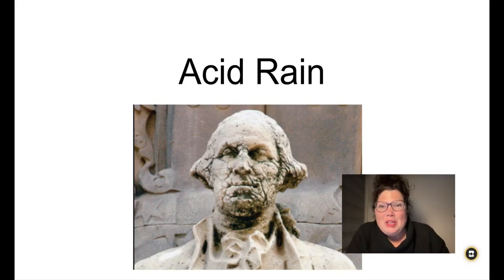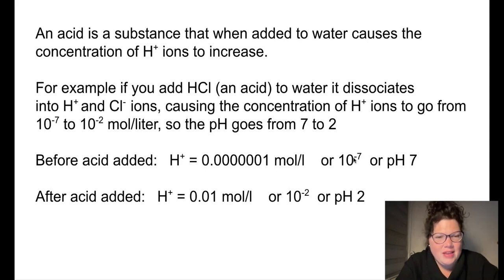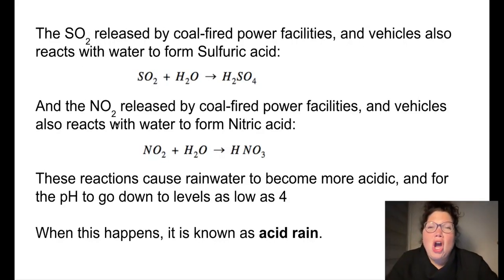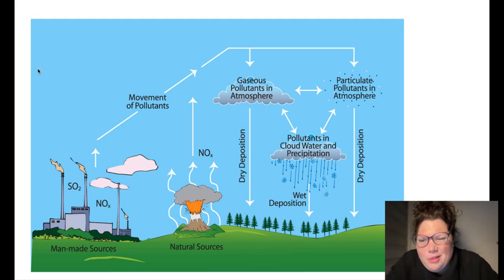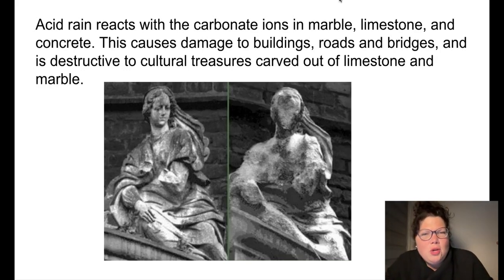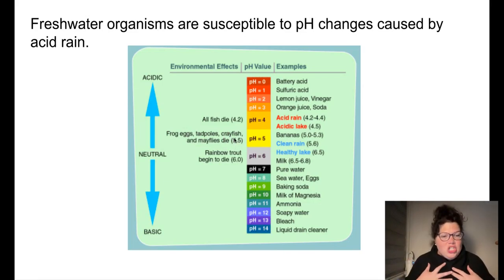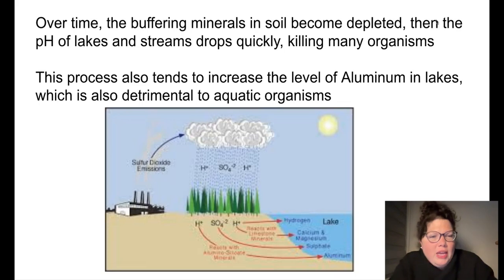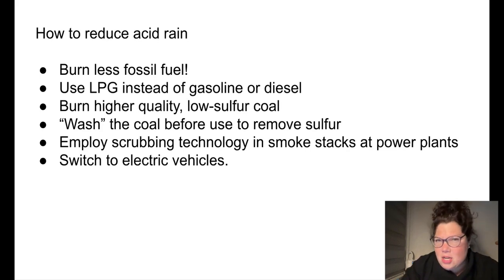7-3 Acid Rain 7.7